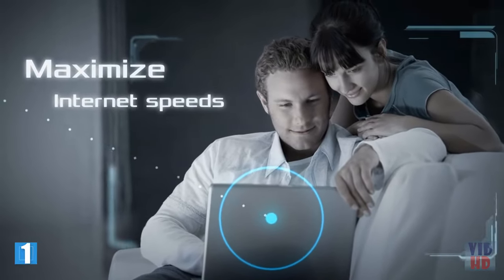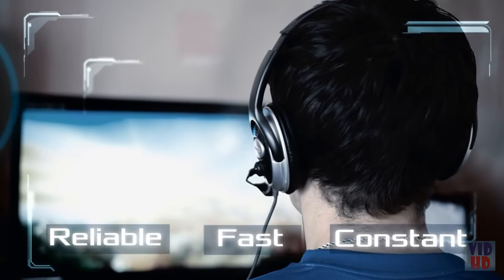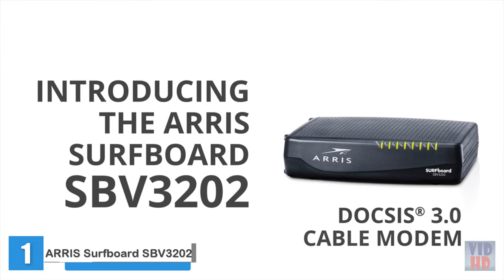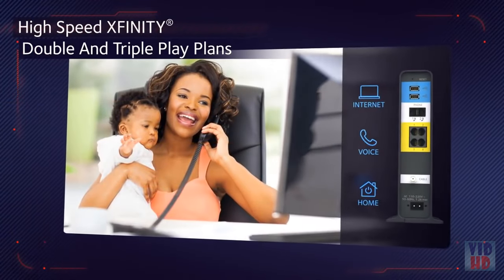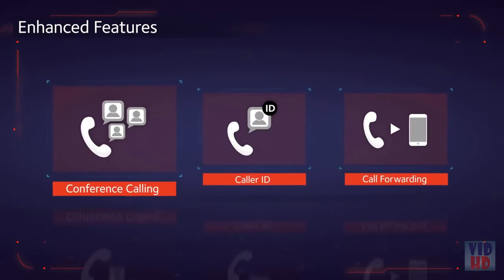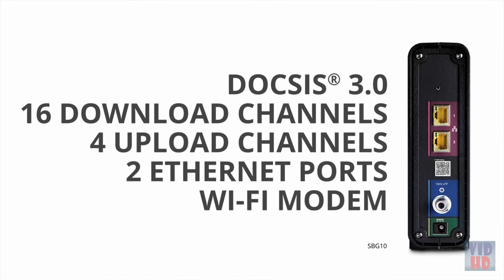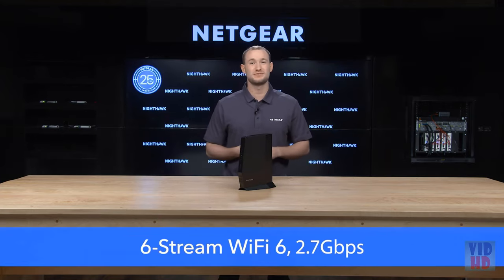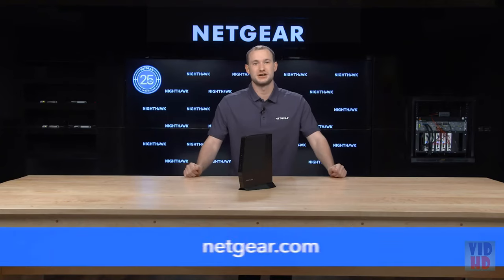Top 5 Best Comcast Xfinity Modems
We've researched the Best Comcast Xfinity Modems on Amazon saving you time and money.

✔ 1. NETGEAR Nighthawk Cable Modem C7000

✔ 2. ARRIS Surfboard SBV3202

✔ 3. NETGEAR Nighthawk Cable Modem C7100V

✔ 4. ARRIS SURFboard SBG10

✔ 5. NETGEAR Nighthawk Modem Router CAX30

We've refreshed our decision for the best modem for Xfinity Voice clients to the NETGEAR Nighthawk CM2050V. This more current modem offers astounding paces of up to 2,500 Mbps, in addition to Xfinity Voice support and DOCSIS 3.1 innovation.

Alongside the CM2050V, we've refreshed connections and costs across this survey to mirror the latest contributions.

A pennant publicizing the most recent Xfinity Deals
Subsequent to looking at similarity, client fulfillment, DOCSIS innovation, and max wired speeds, we suggest the Motorola MB7621 as the best link modem for most Comcast Xfinity plans.

We're long-term leaseholders of the Xfinity xFi Gateway modem and switch, yet setting aside cash by purchasing our own switches pushed us to investigate many link modems. The xFi Gateway rental expense is $14 per month, and that implies you'll possibly save $168 every year assuming you purchase your own modem. (Furthermore, switch as well, obviously.)

This is the way every last one of these Xfinity-prepared web modems piled up under our investigation.